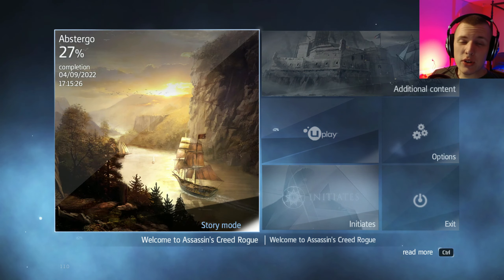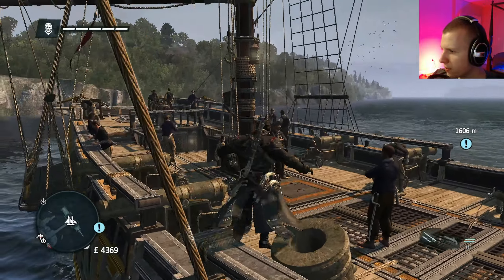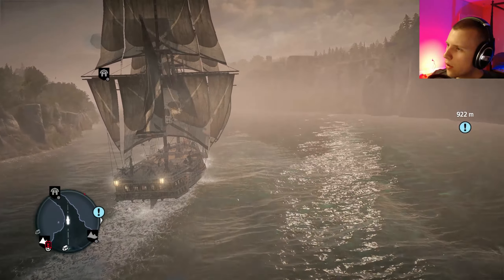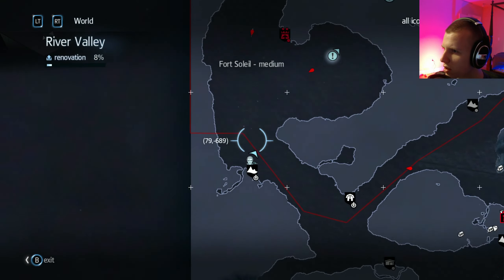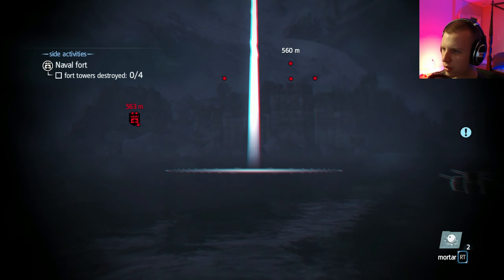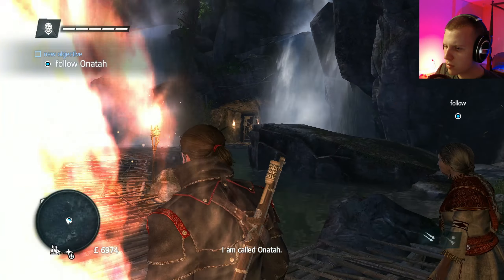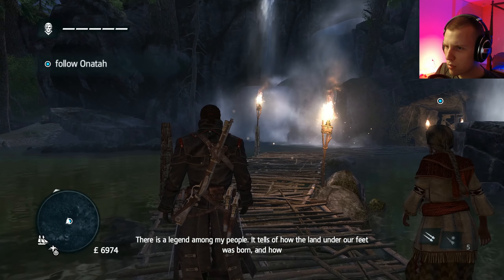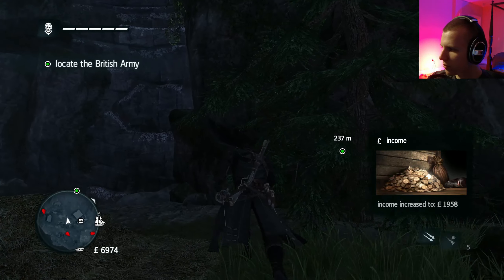Let's Play Assassins Creed Rogue | Episode 11 Armour and Sword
Continuing my blind playthrough of Assassins Creed Rogue

Assassin's Creed: Rogue is a 2014 open-world action adventure game that is developed by Ubisoft Sofia and published by Ubisoft.

18th century, North America. Amidst the chaos and violence of the French and Indian War, Shay Patrick Cormac, a fearless young member of the Brotherhood of Assassin’s, undergoes a dark transformation that will forever shape the future of the American colonies.

Follow your own creed and set off on an extraordinary journey through New York City, the wild river valley, and far away to the icy cold waters of the North Atlantic in pursuit of your ultimate goal.